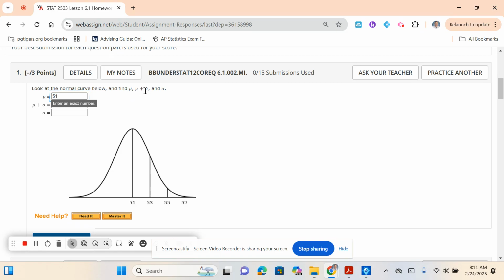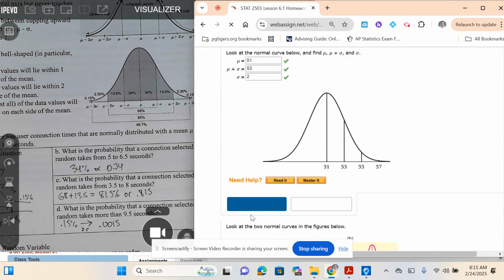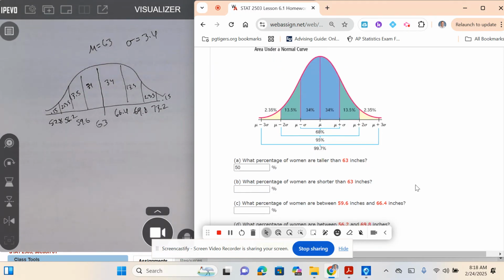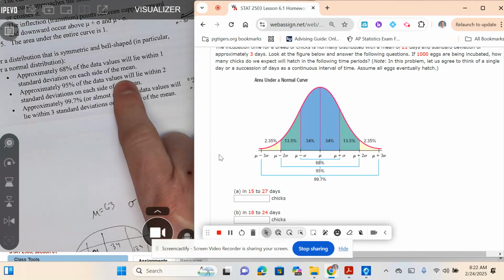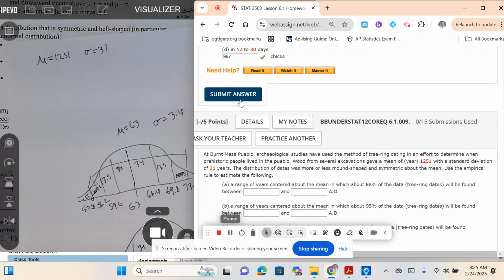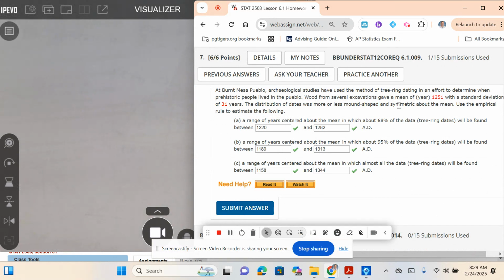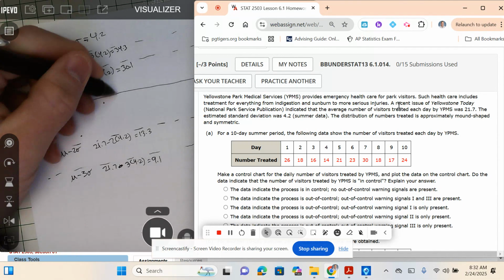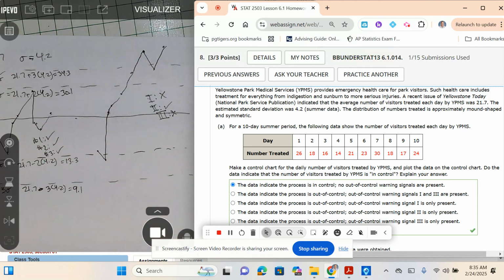Lesson 6.1 Homework